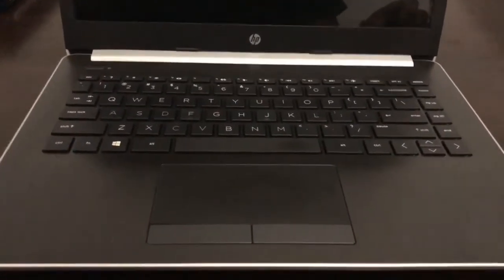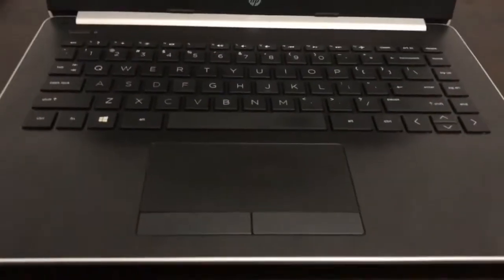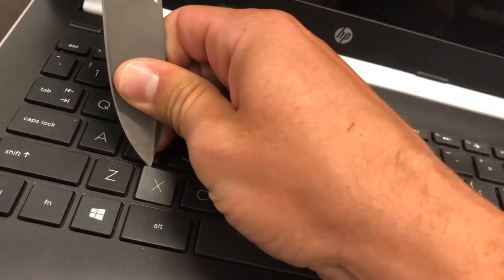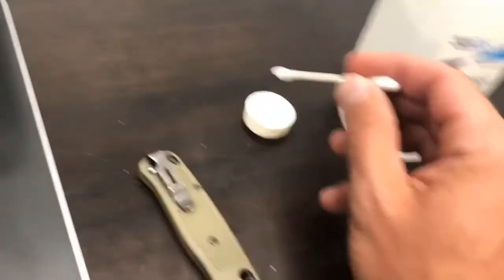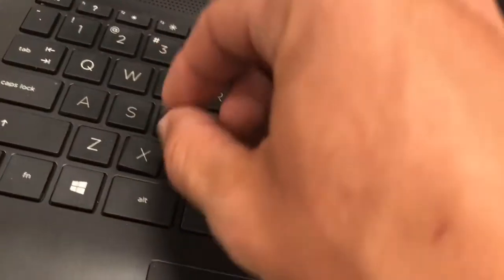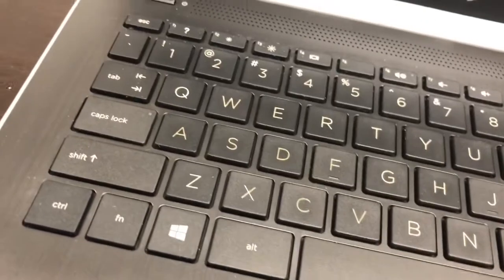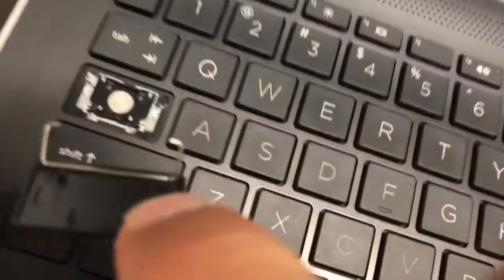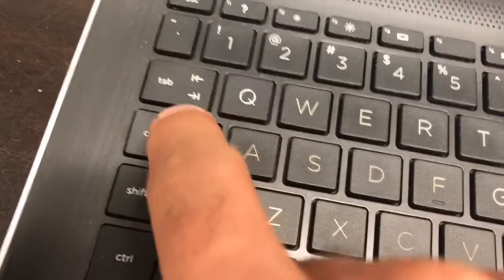How to fix sticky laptop keys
Simple fix for cleaning laptop keys that are sticking from spilt drinks, sugar, dirt, etc.
this laptop is an HP.